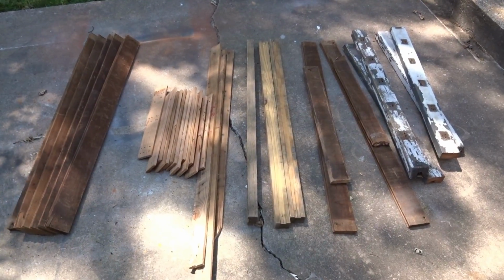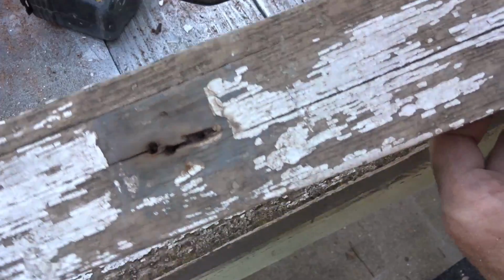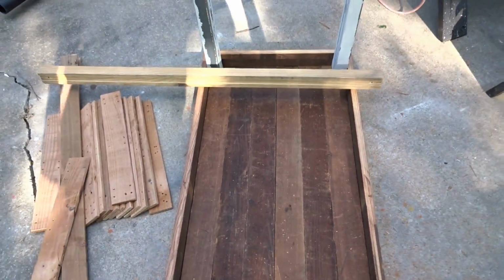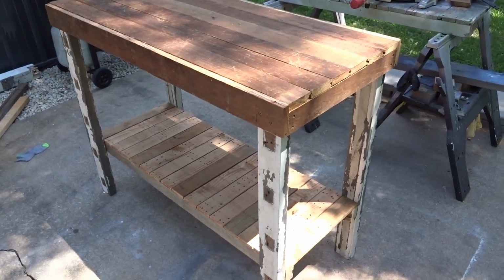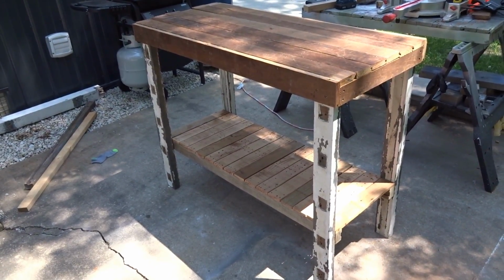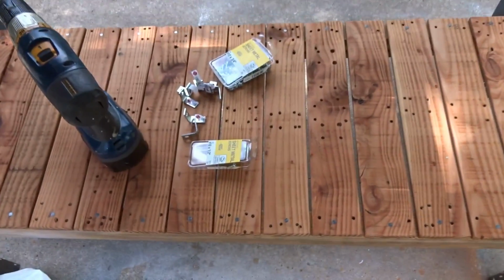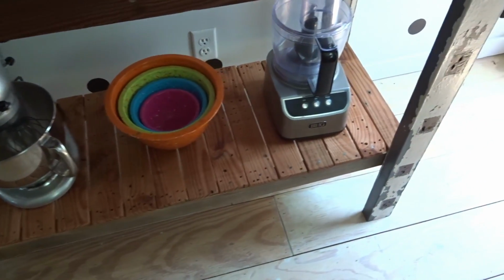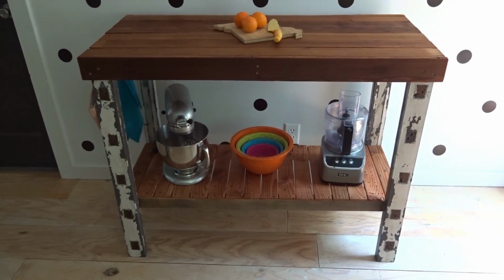DIY Reclaimed Wood Kitchen Island!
Check out this reclaimed wood kitchen island I made using a bunch of wood I found on the side of the road. I found a house throwing out a bunch of renovation scraps, so I grabbed as many as I could to build projects like this. I used a mix of old fence rails, shipping crates, pallet wood, and old floor boards that were assembled and coated with mineral oil to create this.

If you liked this video, I'd really appreciate if you gave it a thumbs up and even shared it with anyone that you think might like to see it too!

Later!
- Kevin